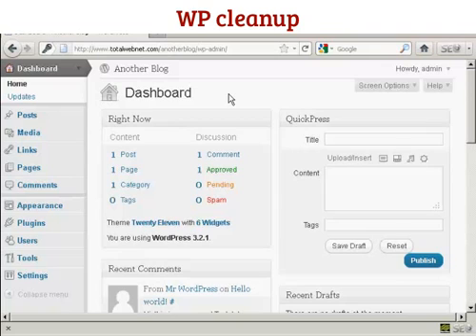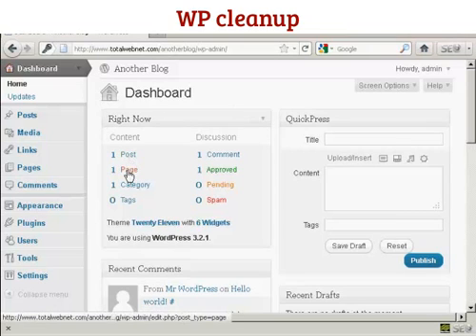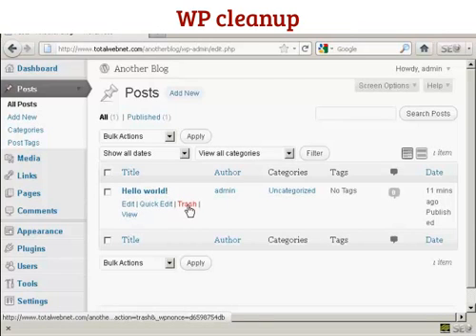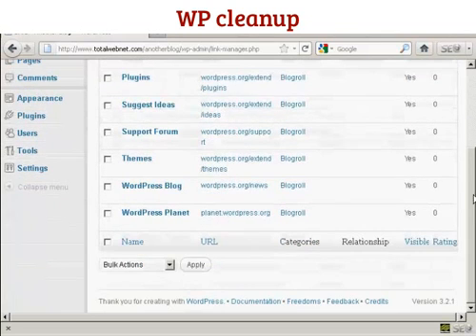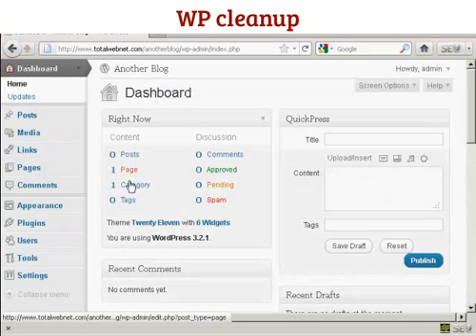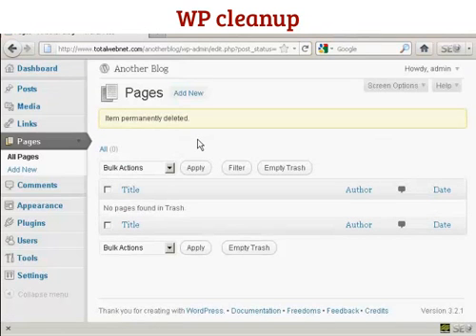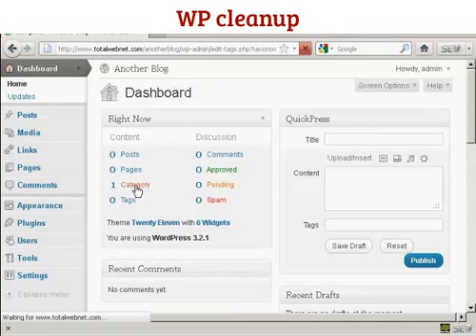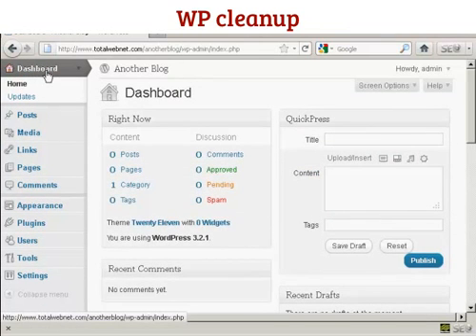How to remove unwanted plugins and stuff from your WP site